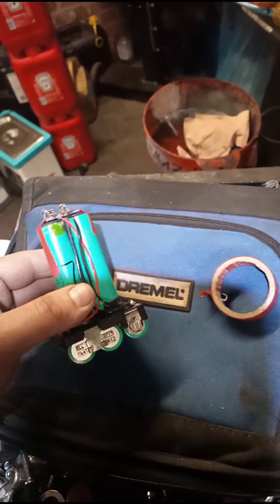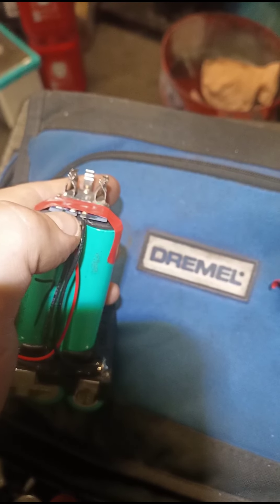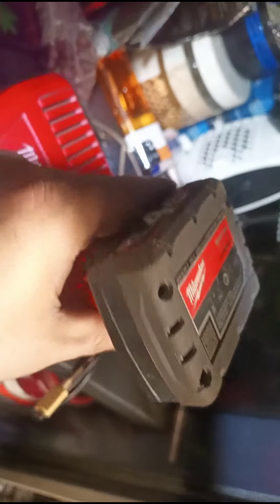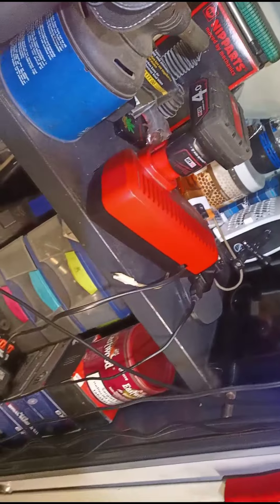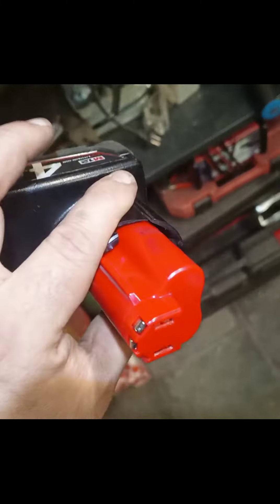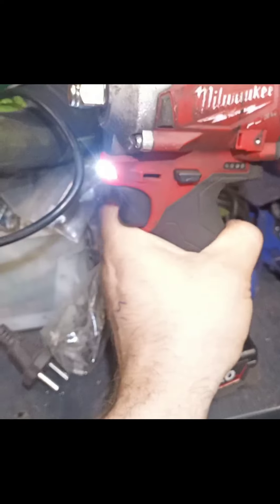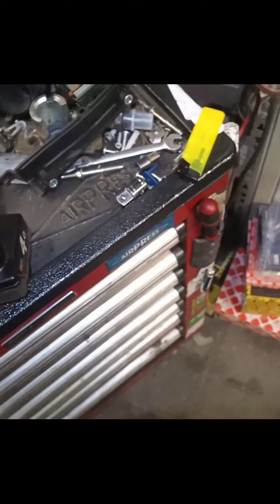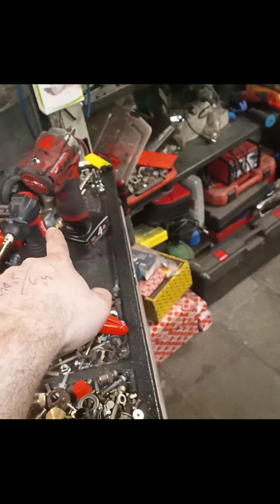Milwaukee M12 battery fix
Quick battery fix, don't buy a new one. Fix it.